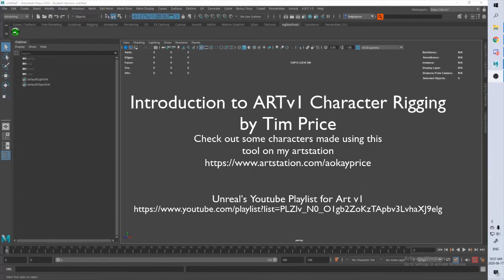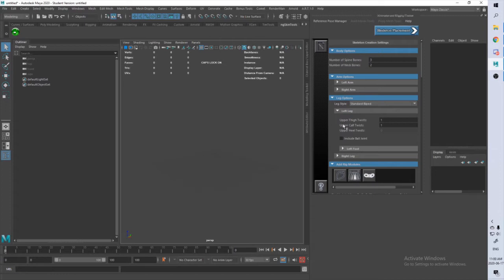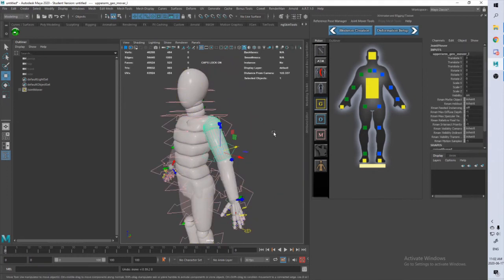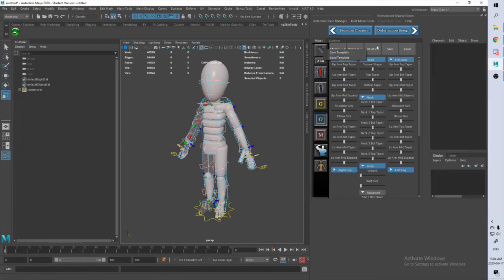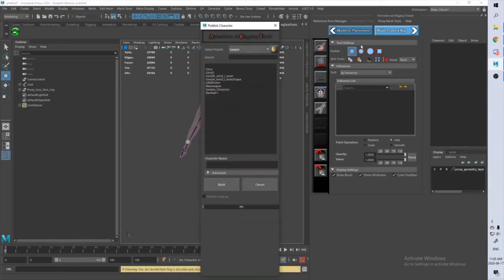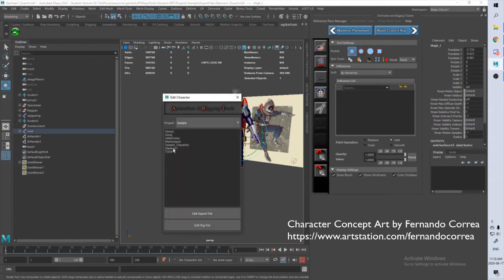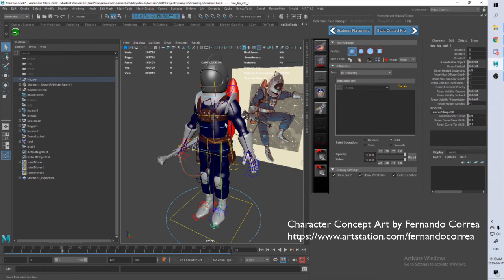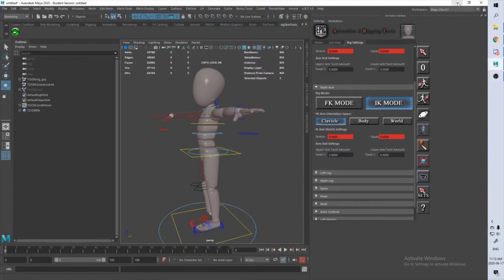Art V1 Character Rigging for Character Artists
This is a quick overview for the ARTv1 Plugin for Maya developed by Epic Games / Unreal. It allows character artist or people without much rigging skills to quickly develop professional level rigs for game characters.

Unreal's channel goes into more detail but this is to show character artists how to get started quickly.

Concept Art shown in a character I'm developing is by Fernando Correa

And you can see characters I've developed using this plugin on my Artstation